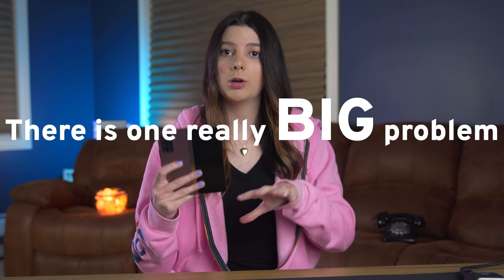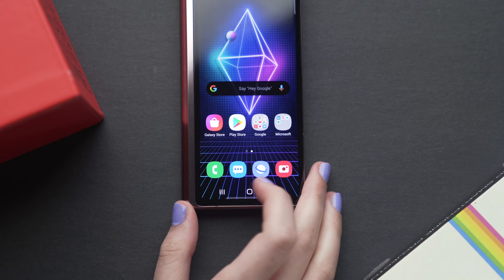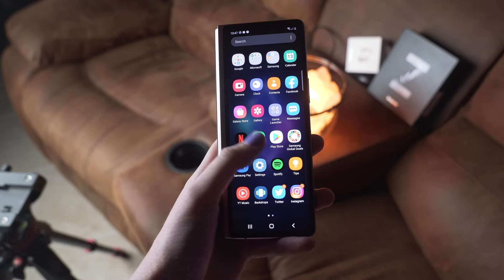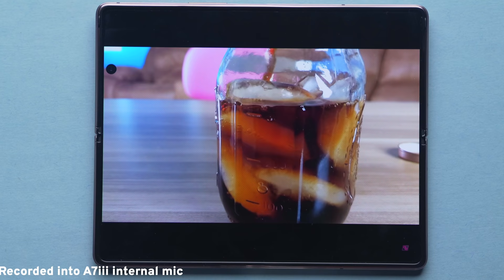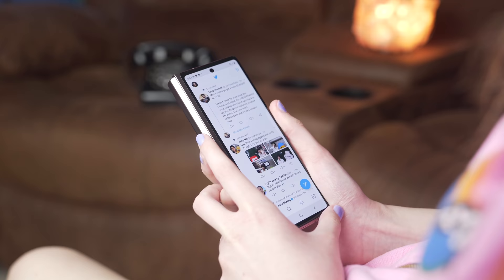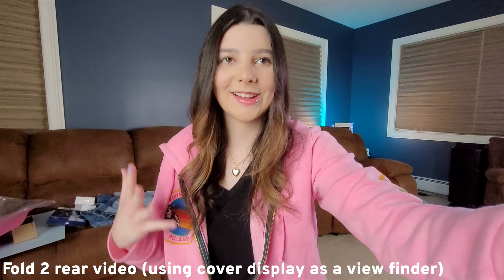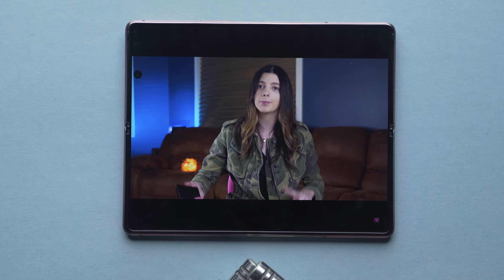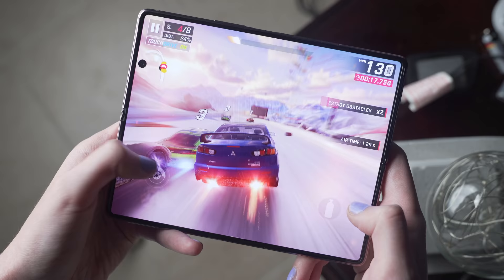Samsung Fold 2 Review: almost perfect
The Samsung Fold 1 was a proof of concept, and the Z fold 2 is the perfect foldable? No. There is a problem we need to talk about... here is my full review!

Mark thank you for letting me use your video for some camera samples, check him out

My name is Jacklyn Dallas, aka NothingButTech, and I make videos about technology. You can expect videos about anything technology - from a first look at a new bleeding edge piece of tech to a video documenting my experience with a new phone so you can make an educated purchase. I also strive to make each video entertaining with high quality production value and humor here and there:).